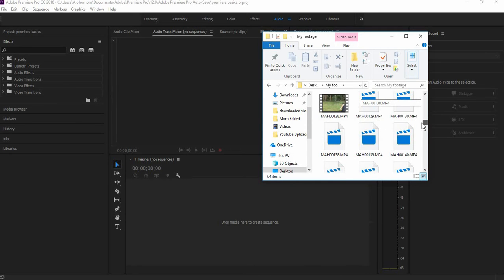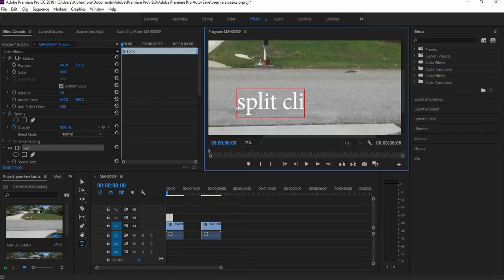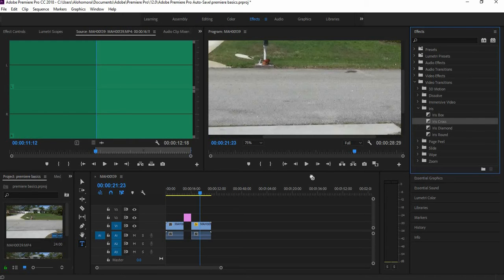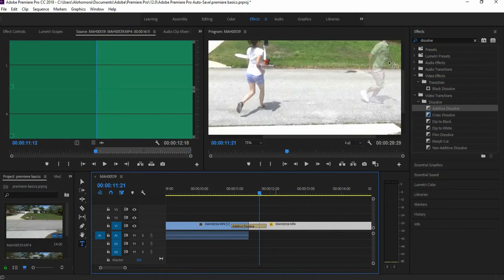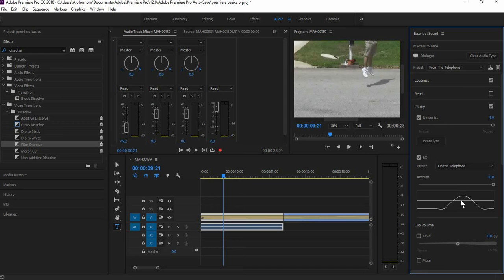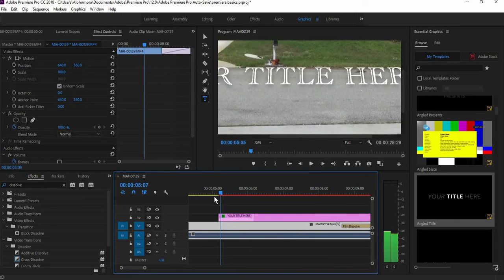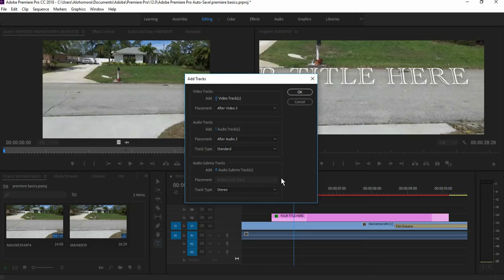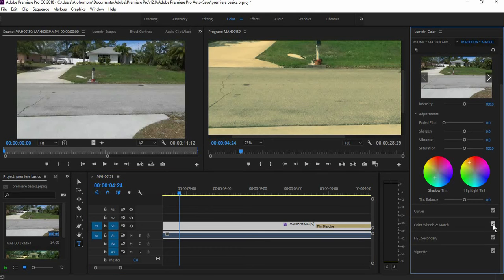Premiere Pro 2018 BASICS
Basics of Adobe Premiere Pro 2018. Cut, edit, trim, move clips and audio. Very simple tutorial